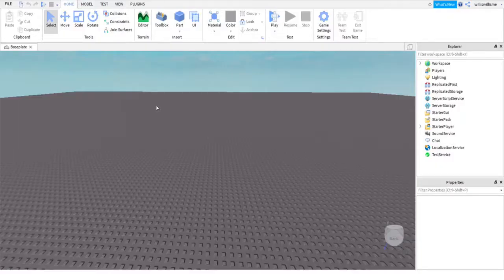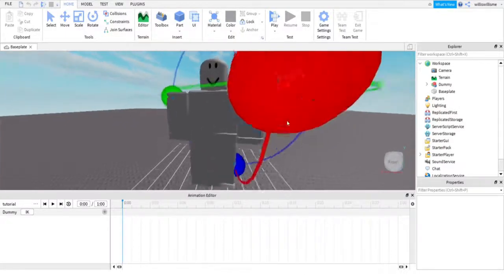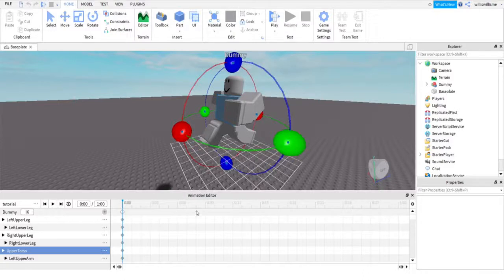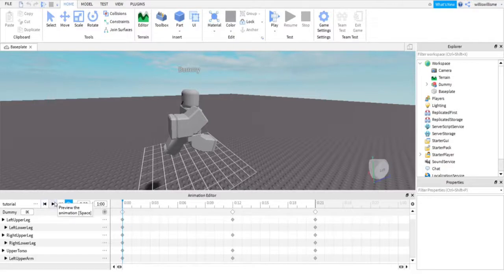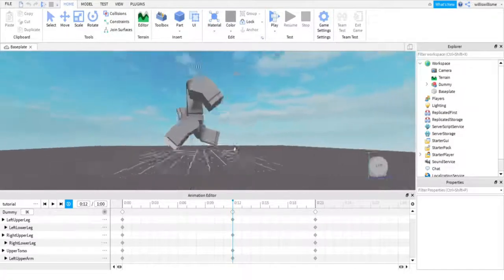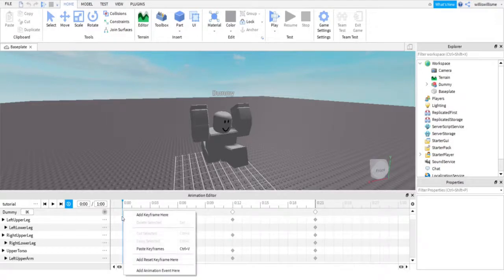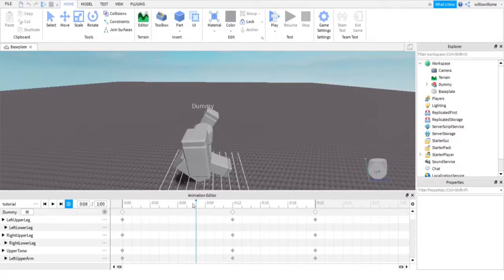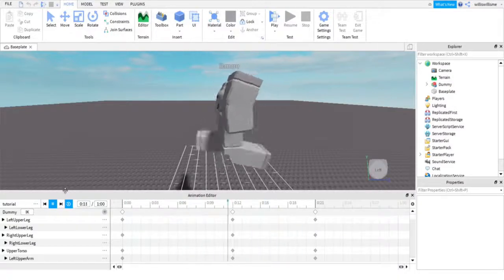ROBLOX Studio | How to give an npc a custom animation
In this video I show how to make custom npc animations in roblox studio!

Title: ROBLOX Studio | How to give an npc a custom animation